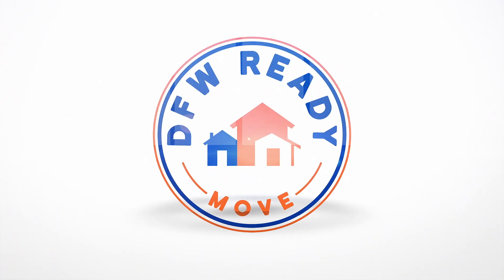What Type of Loan is Best for Investment Property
In this video I meet with Stephanie Gartman with BN Mortgage to talk about Loan Programs for Investment Properties